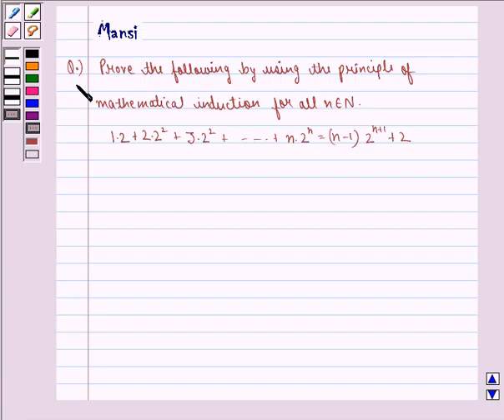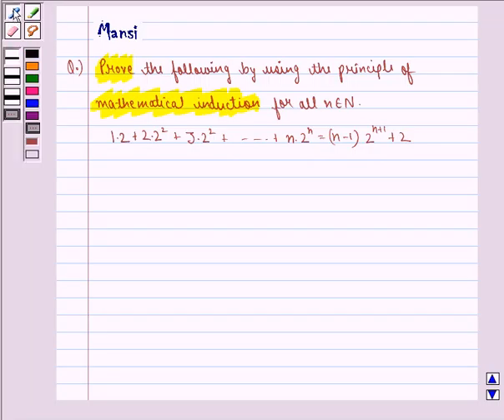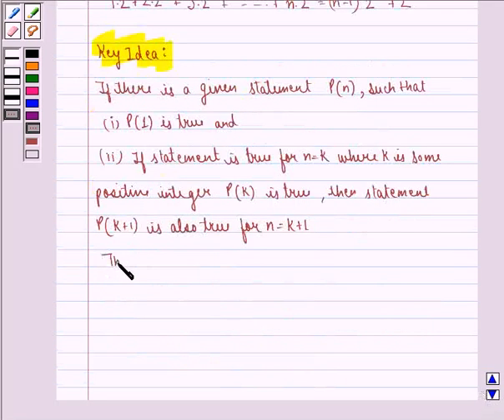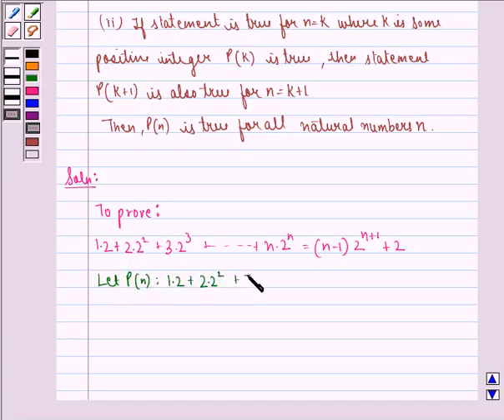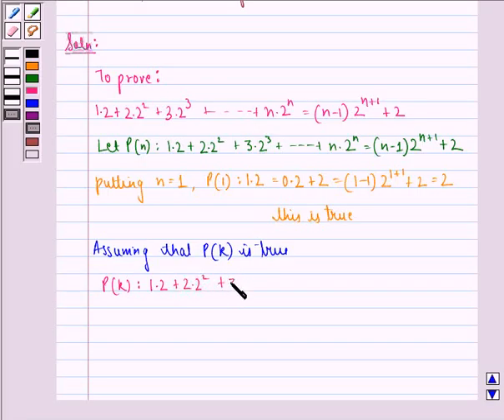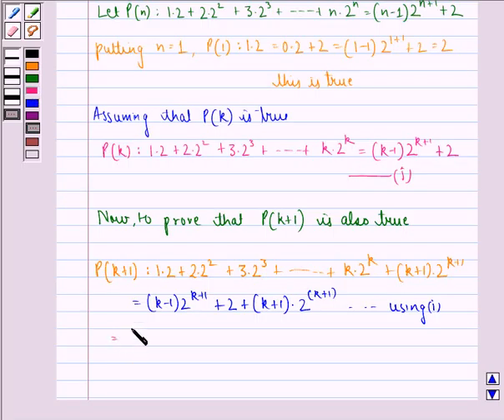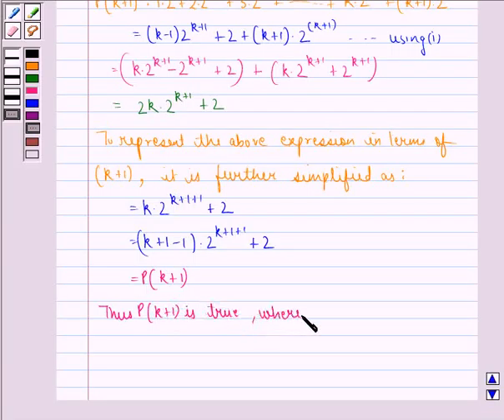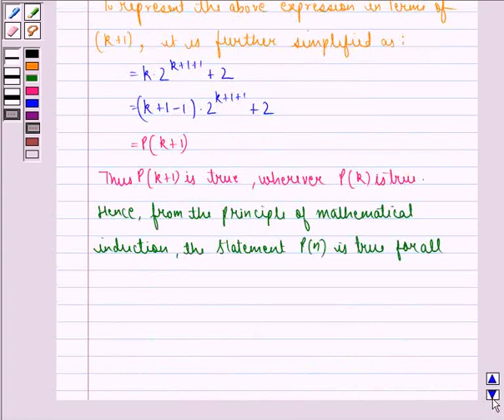Maths XI NCERT 4 4 1 8